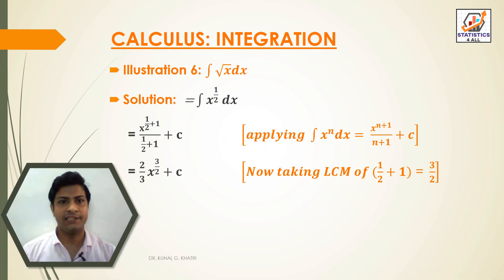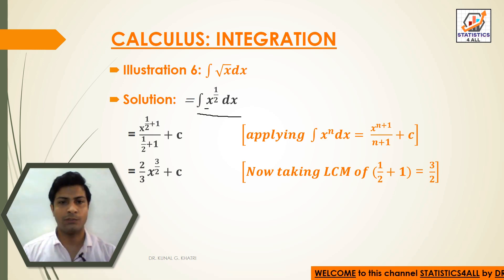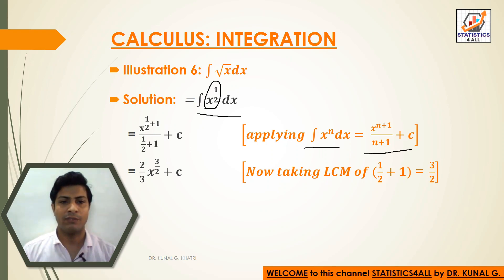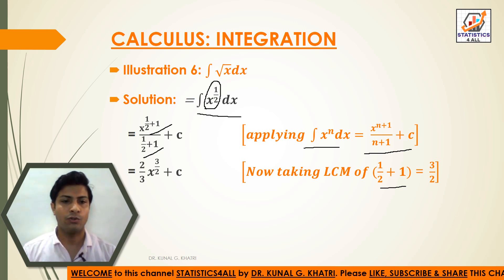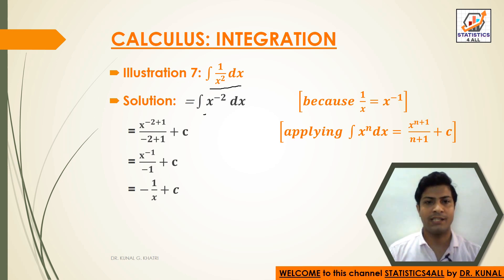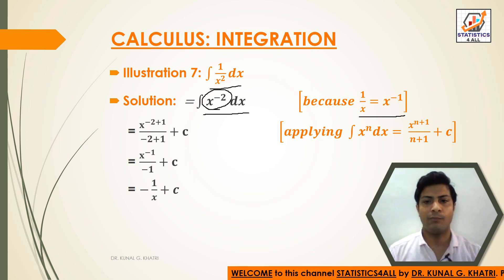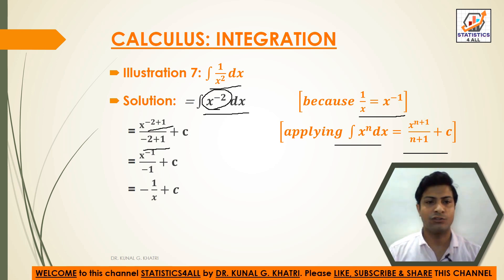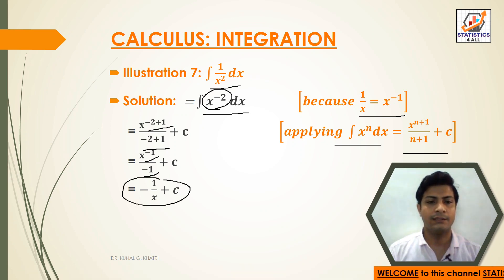CALCULUS - INTEGRATION EXAMPLE NO. 6 & 7 INTEGRATION CALCULUS STATISTICS4ALL BY KUNAL SIR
Here in this video you can know about CALCULUS - INTEGRATION EXAMPLE NO. 6 & 7 (STEP BY STEP EXPLAINATION)